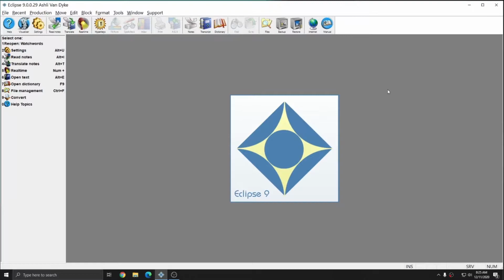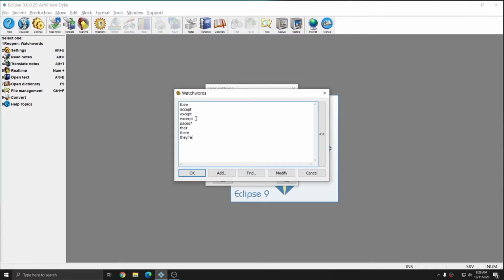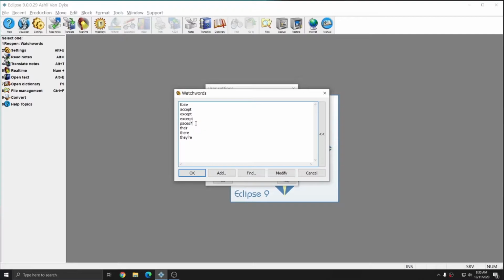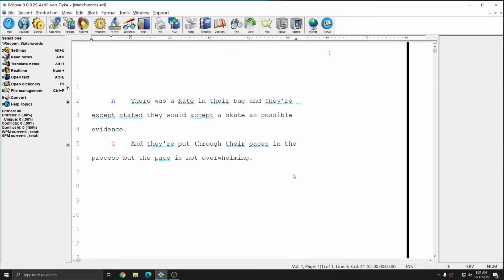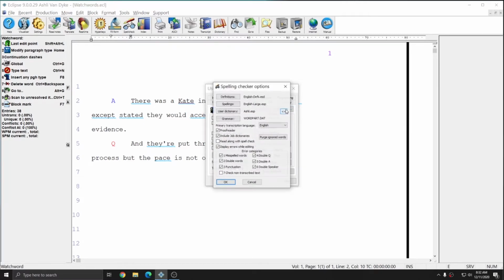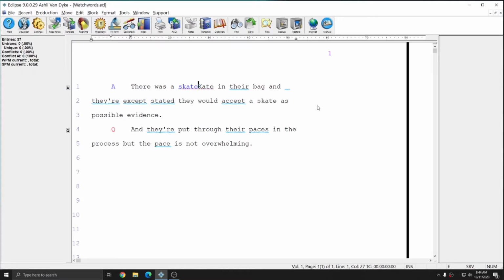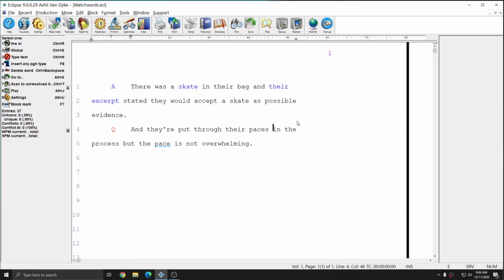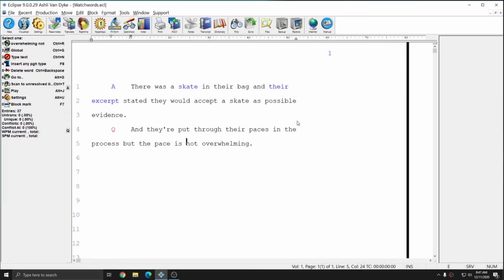Using Permanent Watchwords With Proofreader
Learn how to incorporate permanent watchwords into your settings and utilize them with the automated Proofreader in Eclipse by Advantage Software.

Flag any word that you may commonly misstroke or misspell when typing and the permanent watchwords system will flag those entries so you can always make sure to double-check that each instance is correct.

Permanent watchwords are an easy way to ensure accuracy and reduce editing. Instead of searching or skimming for these entries, simply allow Eclipse to highlight them for you.